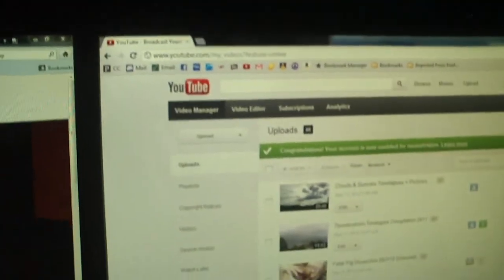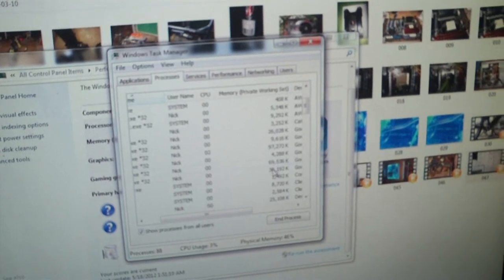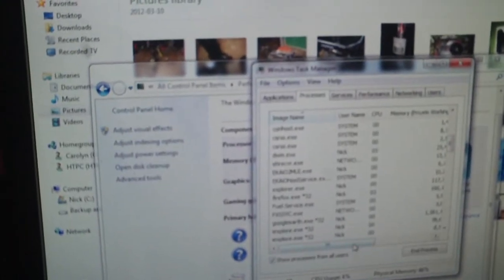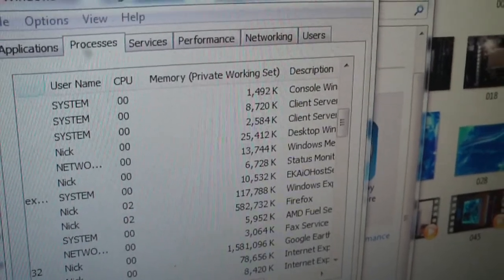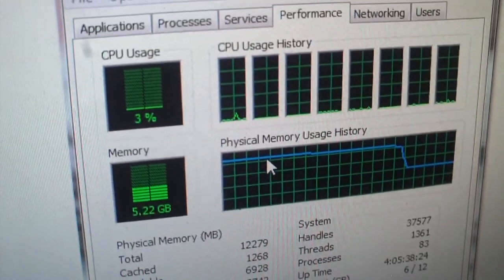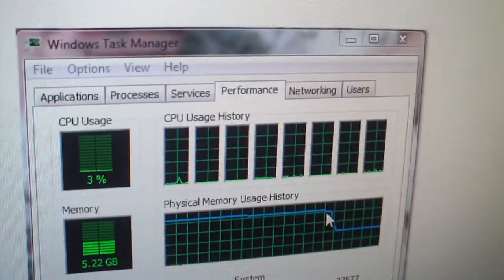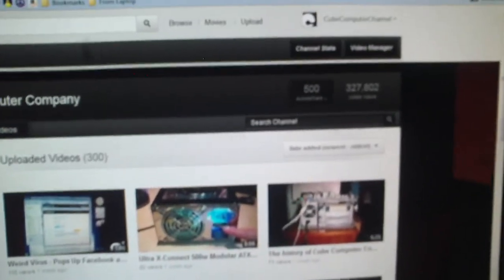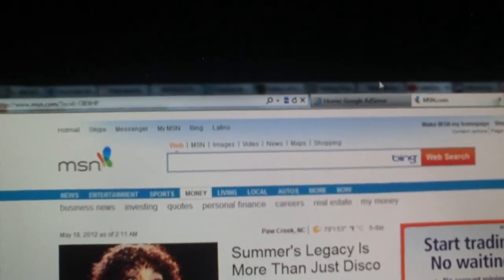My opinions on Internet Explorer, Firefox, and Chrome browsers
Here's my two cents on some popular internet browsers. I mainly use Firefox and Chrome.